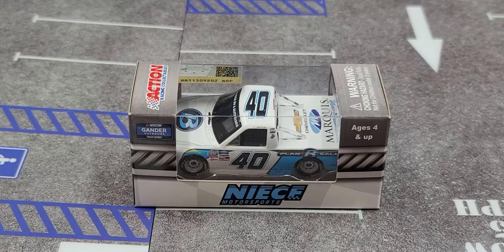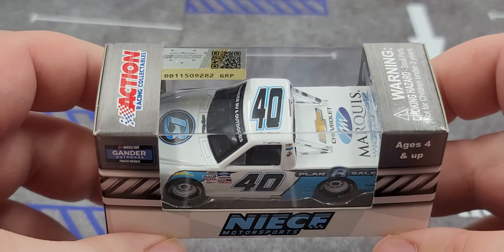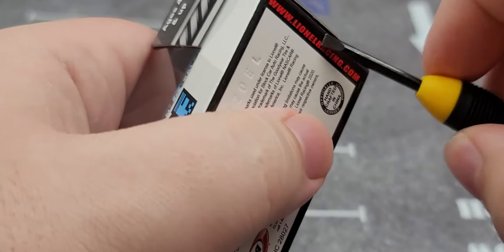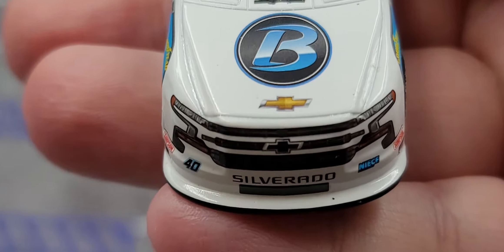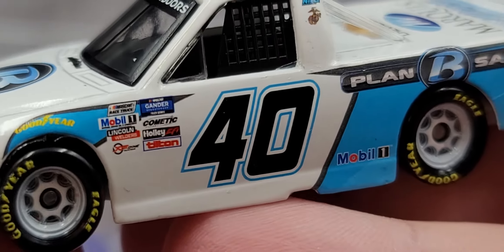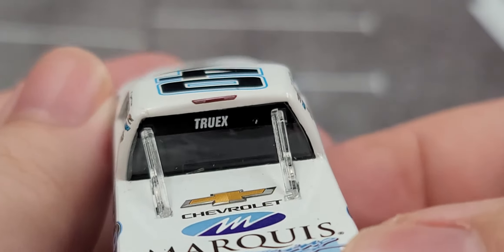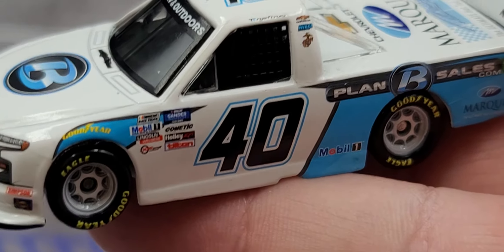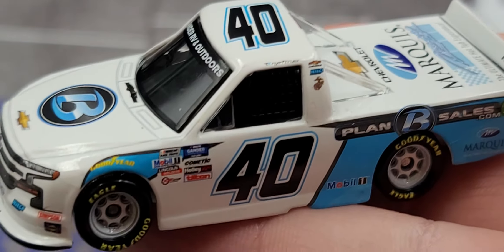Ryan Truex 2020 PlanBSales 1:64 Nascar Die-cast Review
Here's my review of the Ryan Truex 2020 PlanBSales Silverado 1:64 Nascar Die-cast.